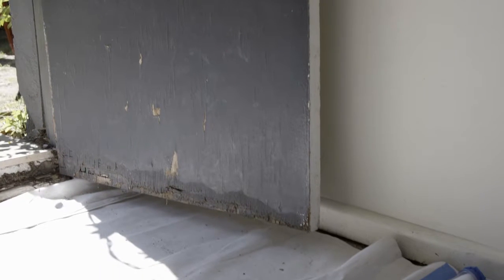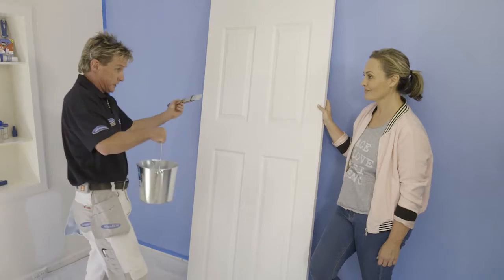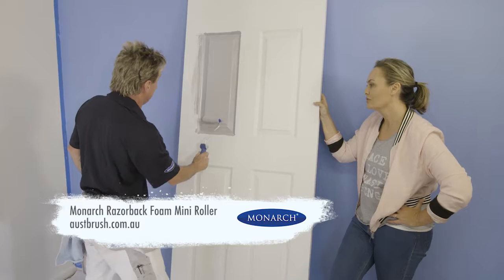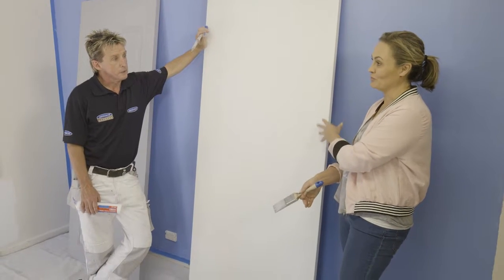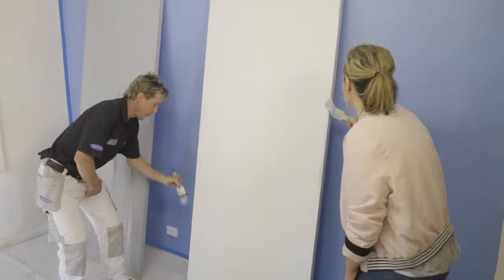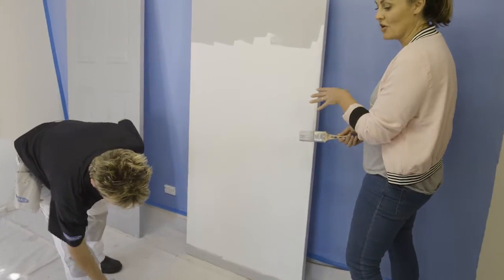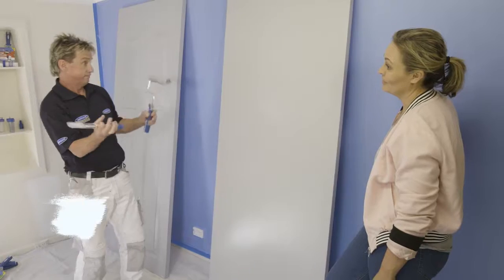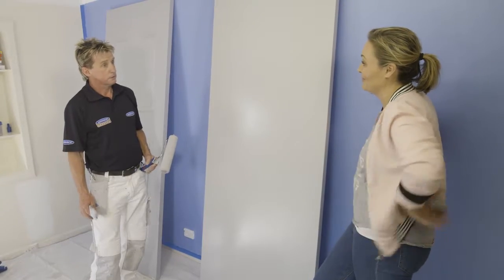MONARCH How To Paint A Door | The Home Team S3 E34